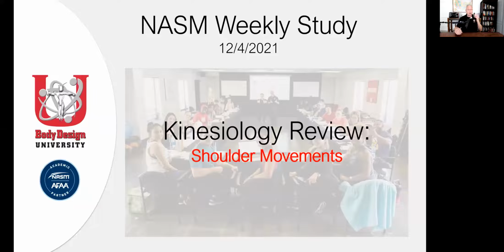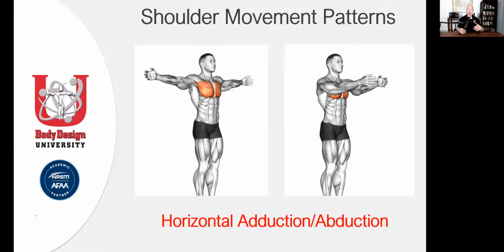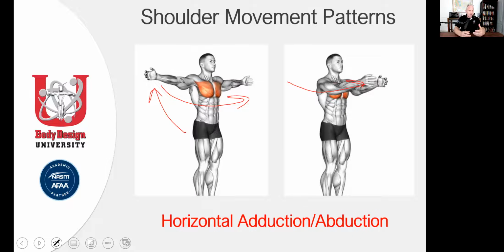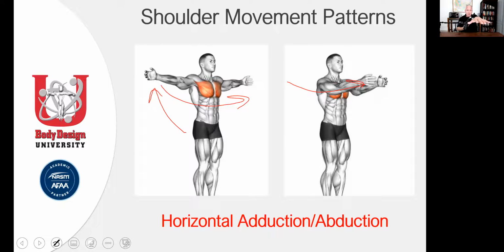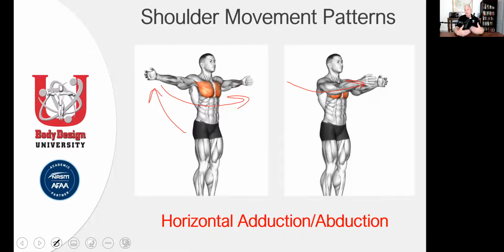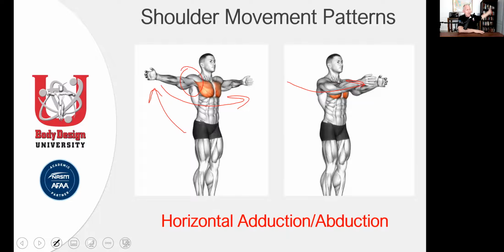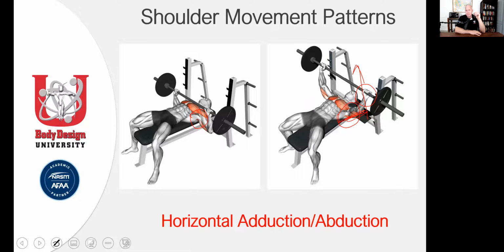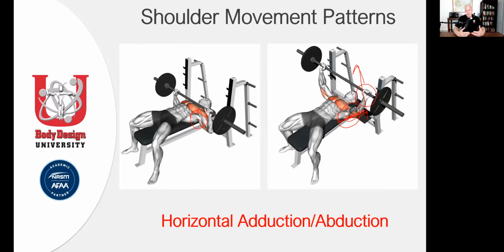NASM Exam Study: Kinesiology Review of the Shoulder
Prof. Doug Blake from Body Design University is here to explain Kinesiology Review of the  Shoulder.